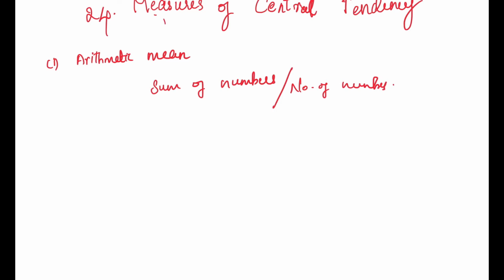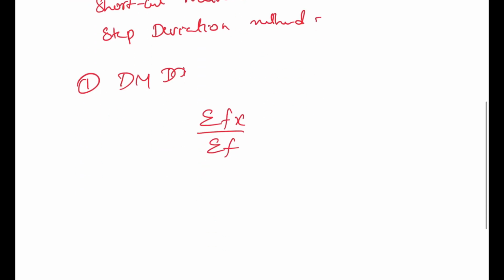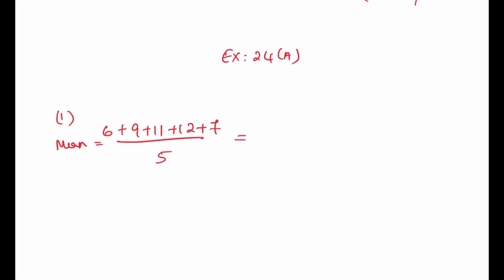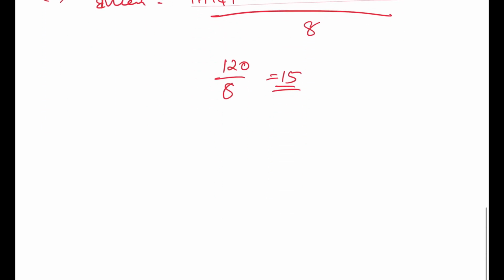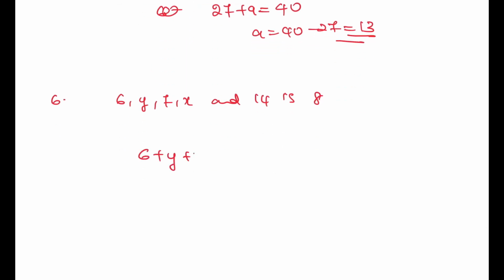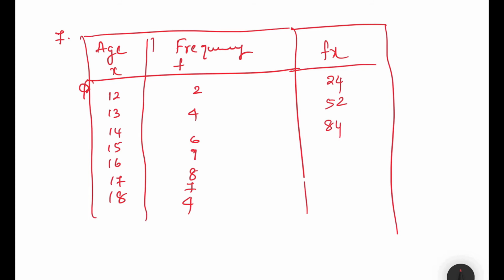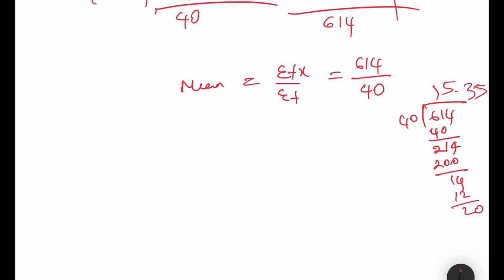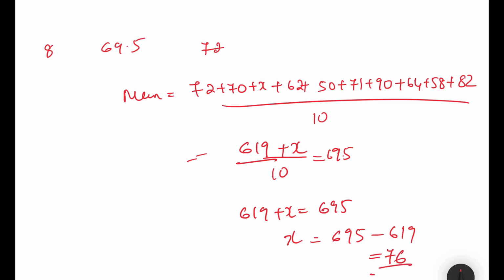Measures of Central Tendency Part_1